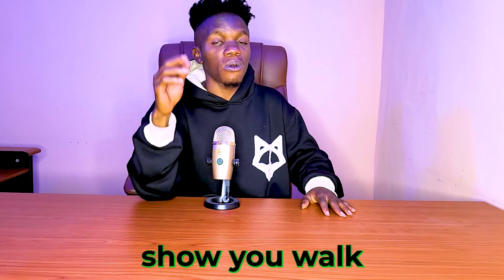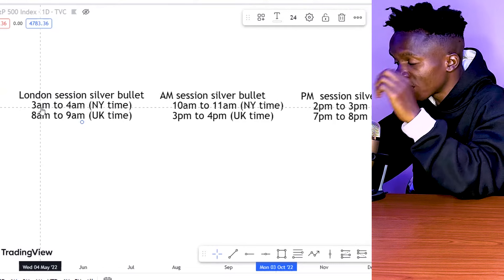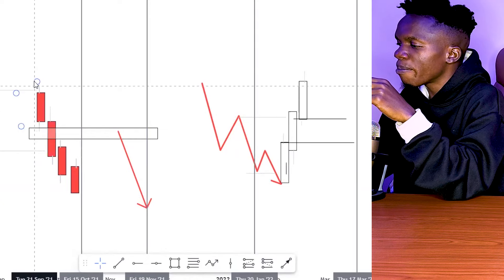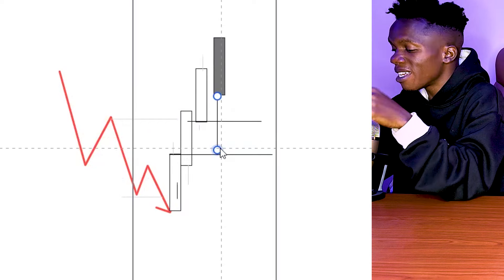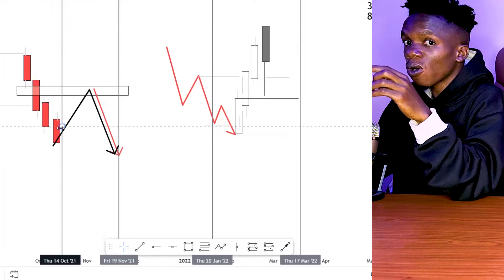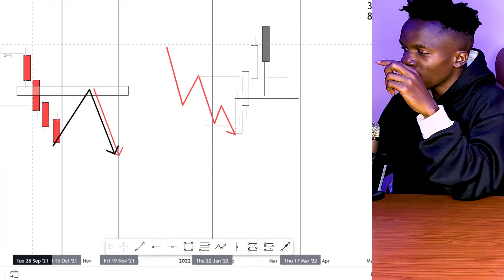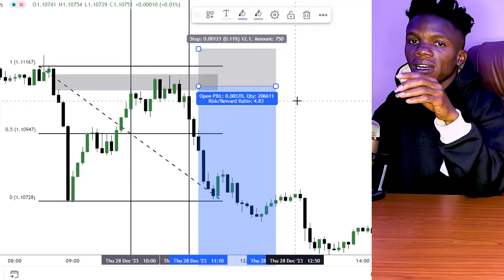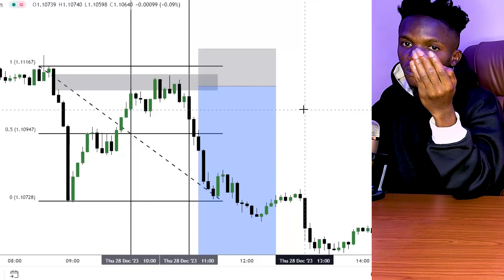Winning all Trades using ICT Silver Bullet Strategy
since ICT released the silver bullet strategy, i personally took out time to backtest it and to trade it live with real market environment to make sure that this strategy is reliable for me. And i found out the best way to use it and is different from what you guys may be thinking right now.

In this video i'll be revealing everything to you guys how i hv been able to make use of this powerful strategy effectively. irrespective of your trading style, silver bullet from ict is a great trading concept

dm me "mentorship" for a comprehensive 1on1 mentorship. we walk you through to an experienced professional trader.  focusing majorly on trading mindset and psychology